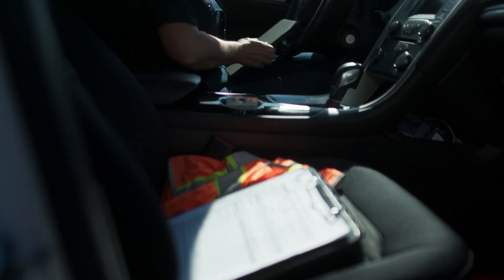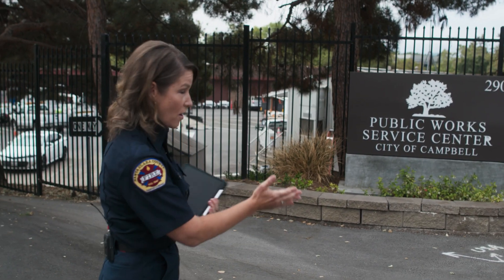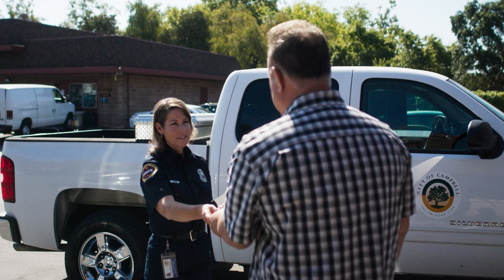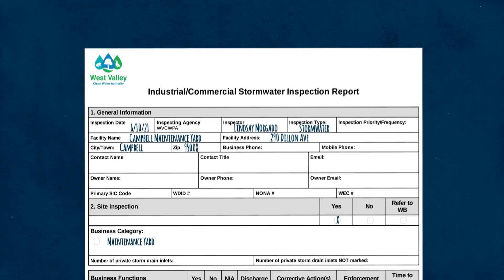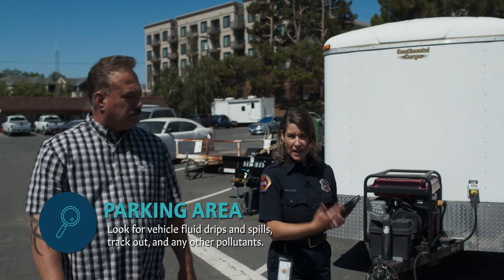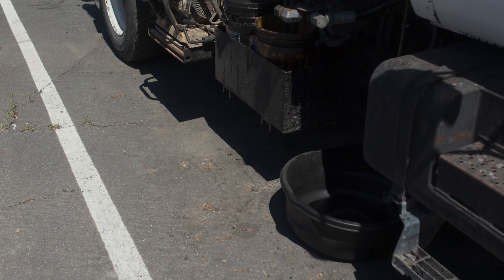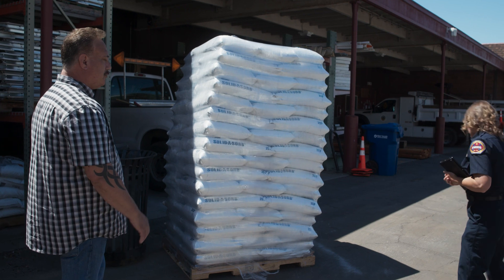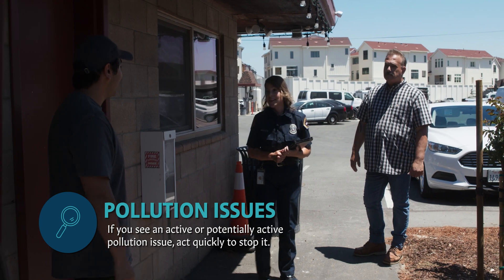Module 3 - Performing Stormwater Inspections: Facility Inspection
Module 3 of 4 Commercial/Industrial Stormwater Inspection Training Videos